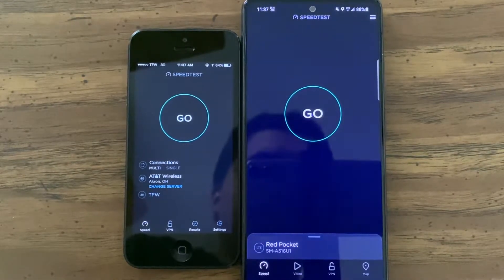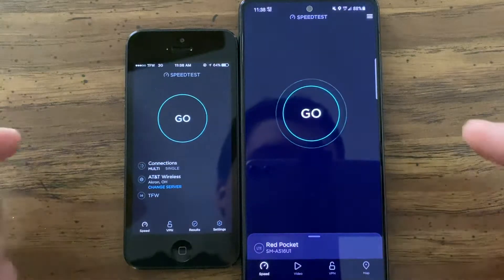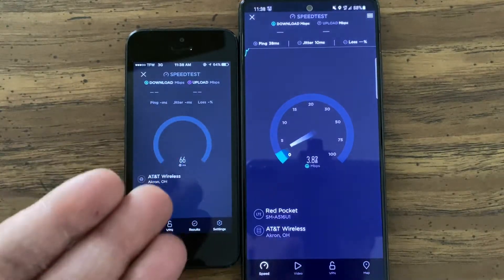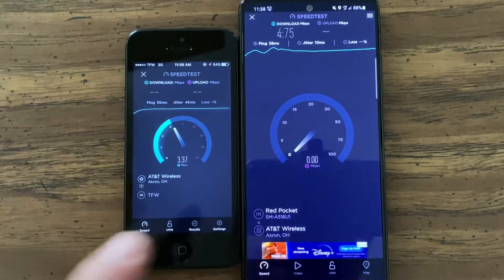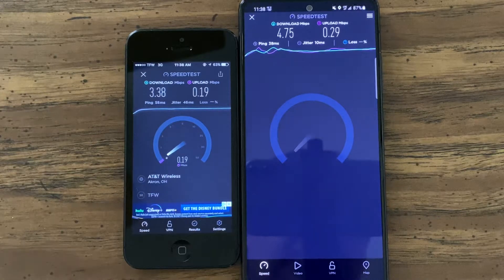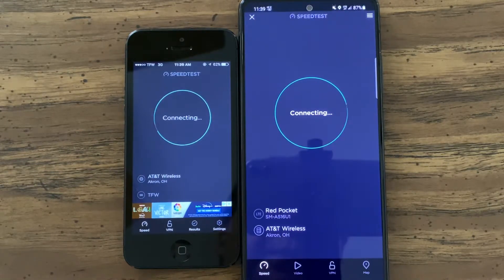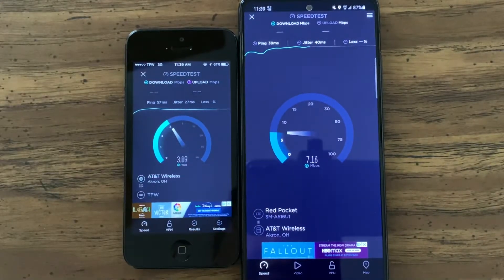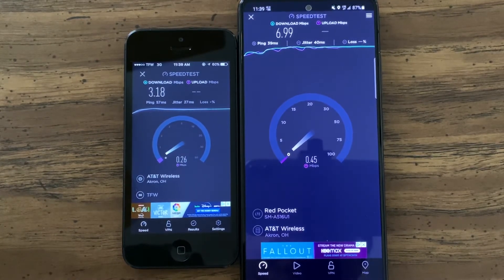This Is Why We Need 3G In Rural America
This video was recorded at the end of January 2022. Before the technical AT&T 3G shutdown. But, you can clearly see that 3G is very nice to have in rural settings. It helps get more bars and some more usable speeds than LTE. Will be going back soon to see if we can pick up low band 5G.